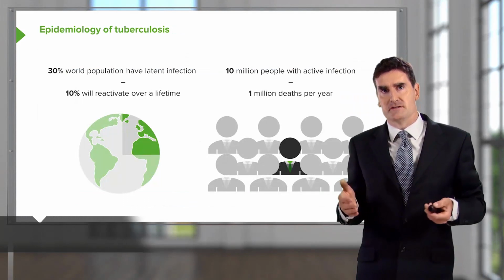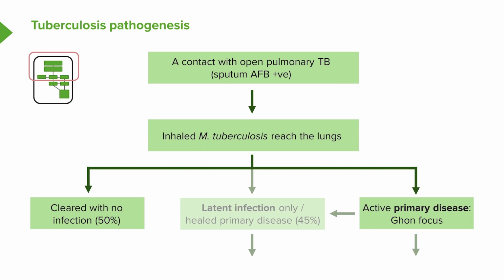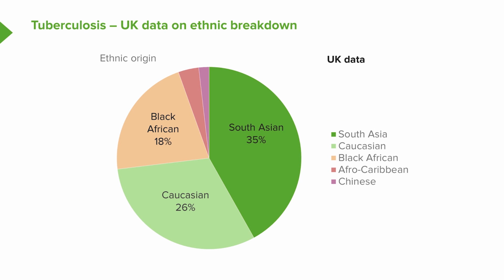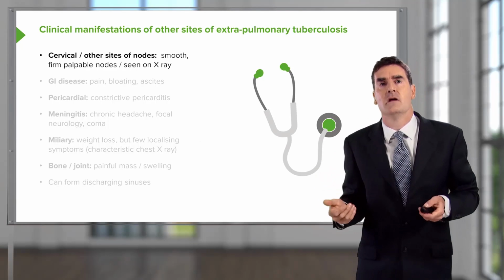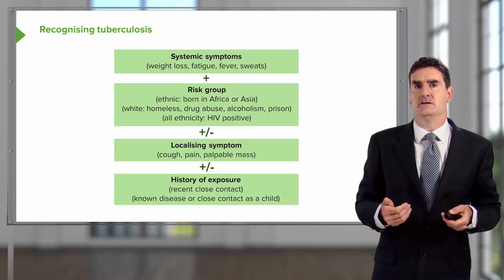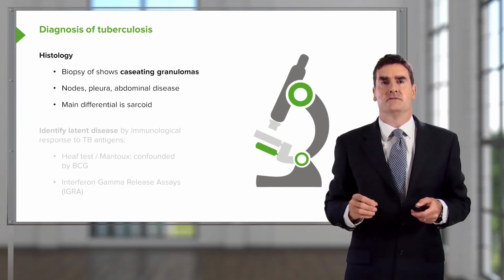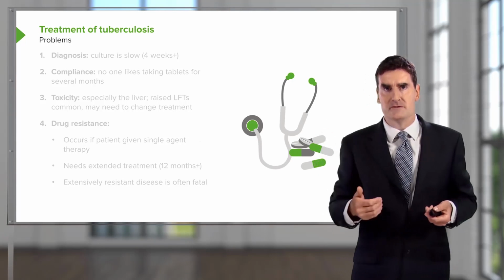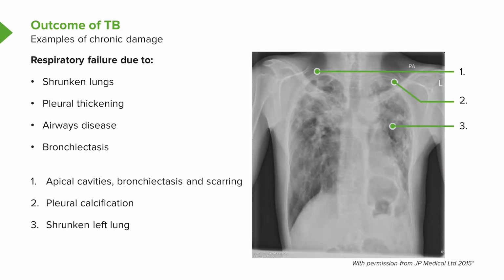Tuberculosis: Pathogenesis, Diagnosis & Treatment – Respiratory Medicine | Lecturio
This video “Surface Anatomy of the Abdominal Wall ” is part of the Lecturio course “Abdominal Wall - Anatomy” ► WATCH the complete course

► LEARN ABOUT:
- Epidemiology
- Mycobacterium tuberculosis
- Pathogenesis
- Risk factors
- UK data on ethnic breakdown
- Diagnosis and Histology
- Treatment

► THE PROF:
Your lecturer is Professor Jeremy Brown, which is a clinician scientist with an interest in respiratory infection. He studied medicine in London, graduating with honors, and completed his PhD in molecular microbiology in 1999. Browns research is mainly focused on respiratory complications of haematological disease and stem cell transplantation.

► LECTURIO is your single-point resource for medical school:
Study for your classes, USMLE Step 1, USMLE Step 2, MCAT or MBBS with video lectures by world-class professors, recall & USMLE-style questions and textbook articles. Create your free account now

► READ TEXTBOOK ARTICLES related to this video:
Tuberculosis (TB, Consumption) — Diagnosis and Treatment